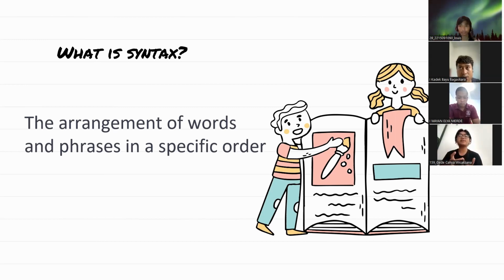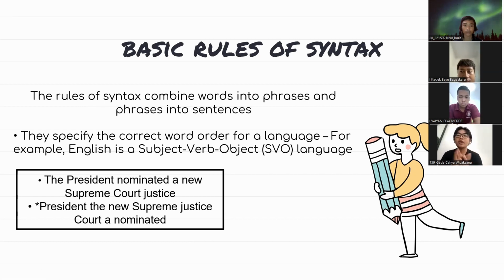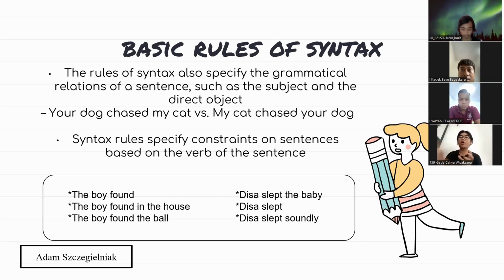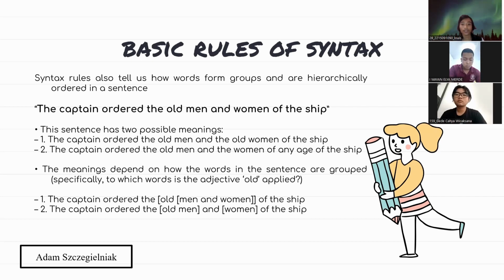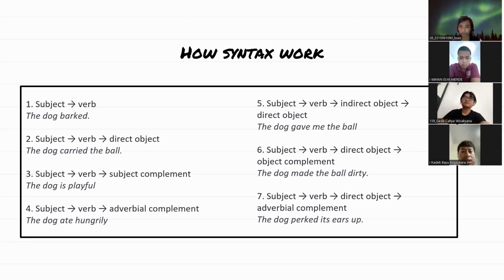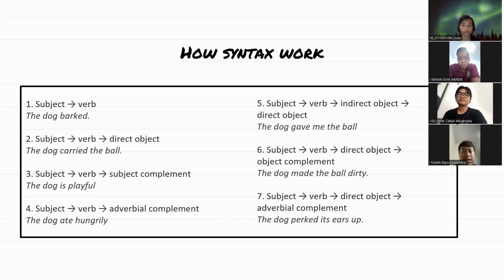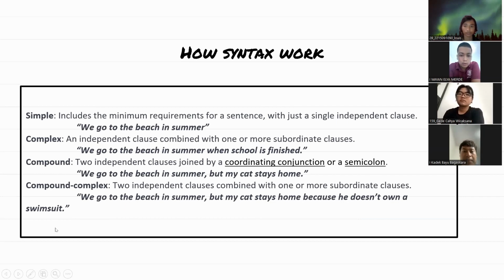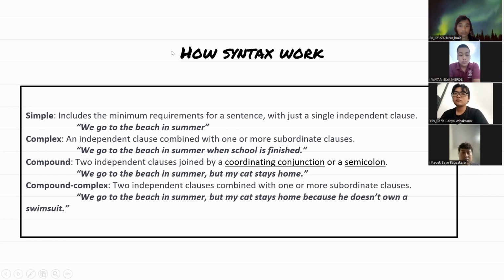syntax goup 1